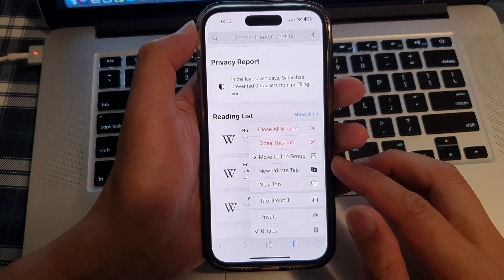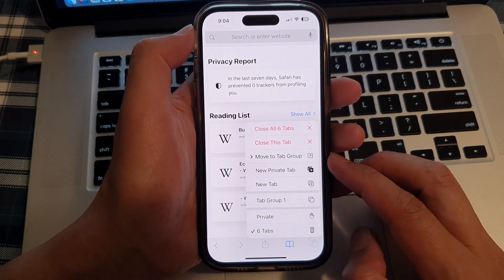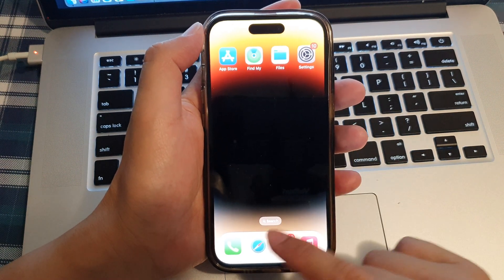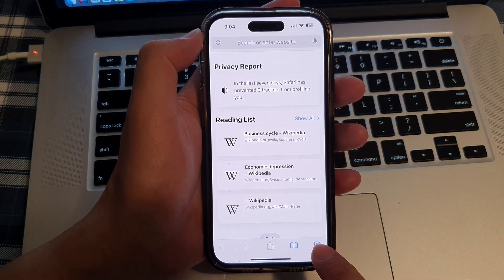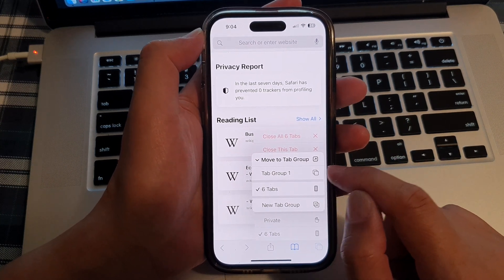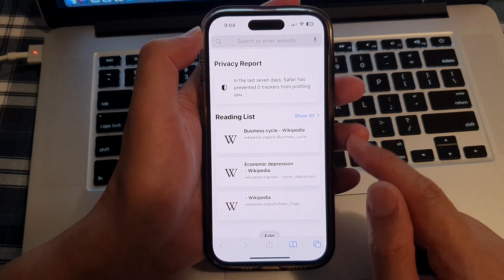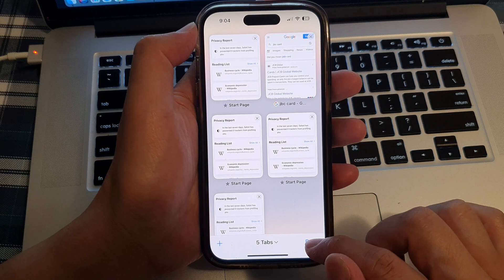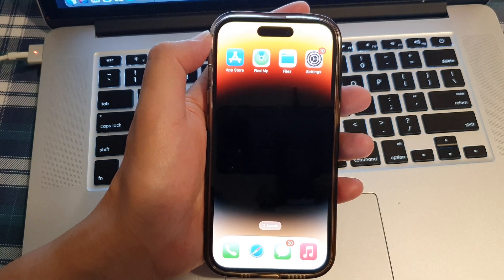iPhone 14/14 Pro Max: How to Move A Tab To A Tab Group In Safari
Learn how you can move a tab to a tab group in Safari on the iPhone 14/14 Pro/14 Pro Max/Plus.